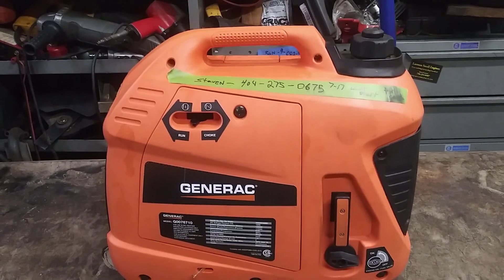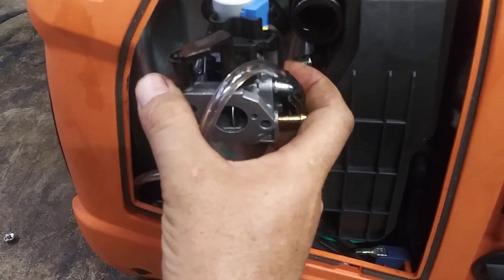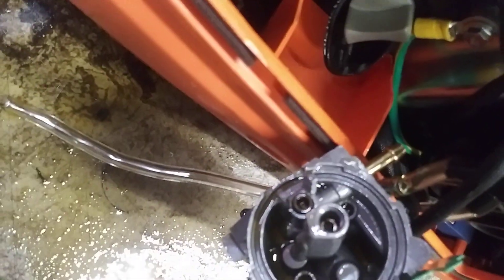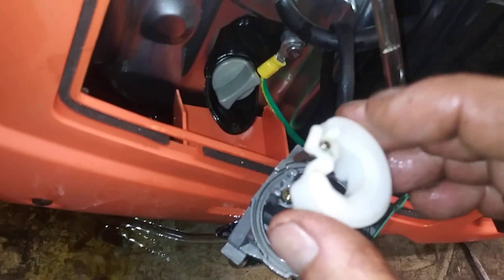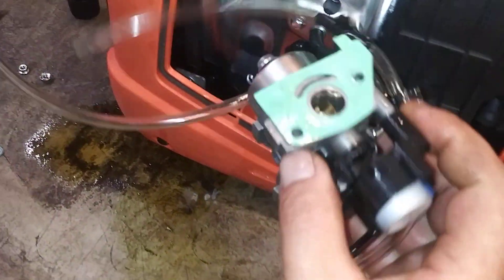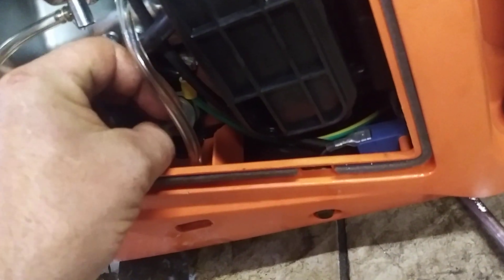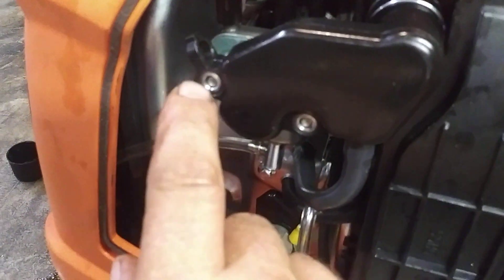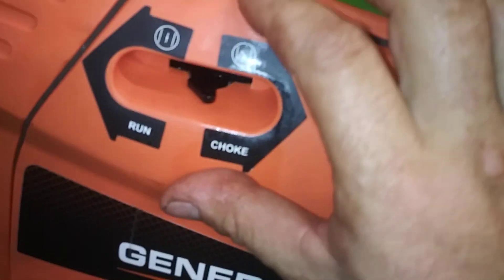* Generac gp1200i generator inverter carburetor cleaning rebuild tune up model g0076710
carb